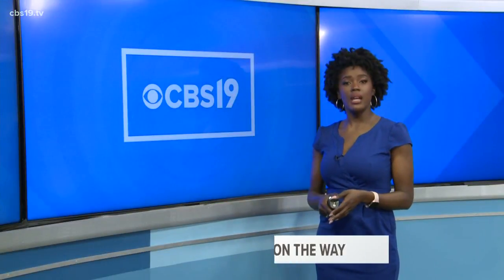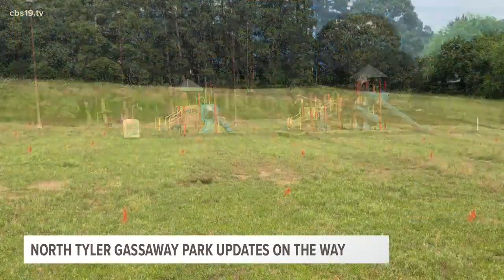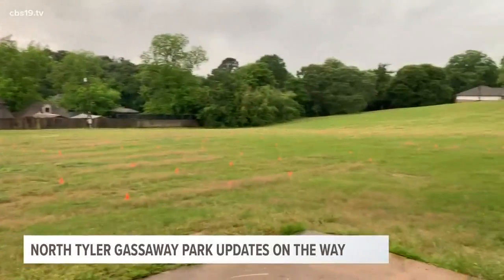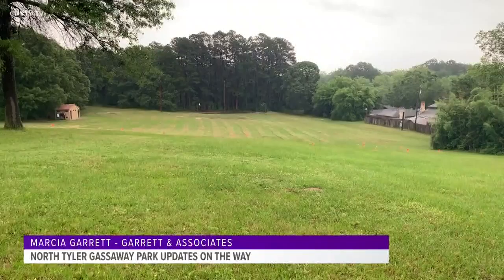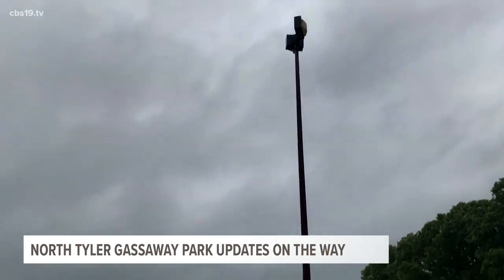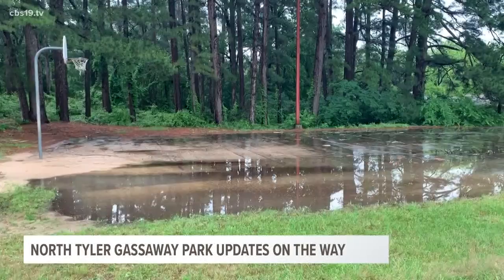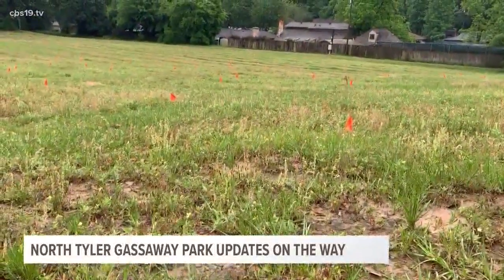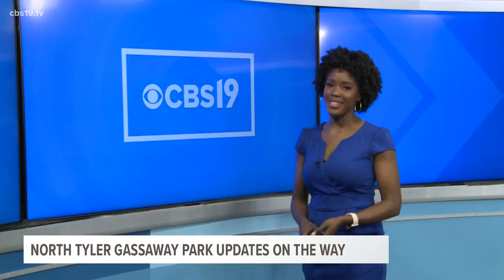Renovations happening at North Tyler Gassaway Park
The revamping of Gassaway Park in North Tyler will begin in a few weeks and the contractor hopes the park will be ready by the middle of summer.